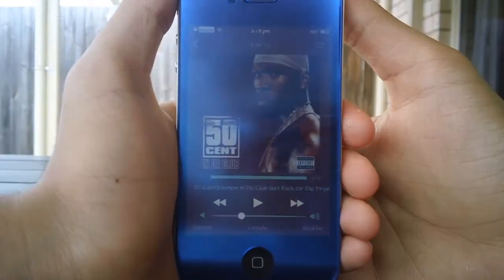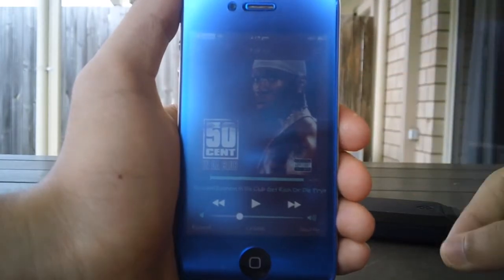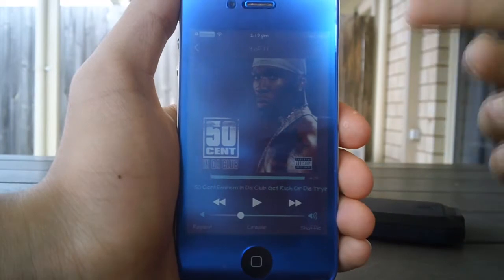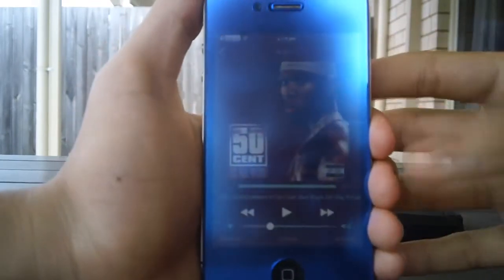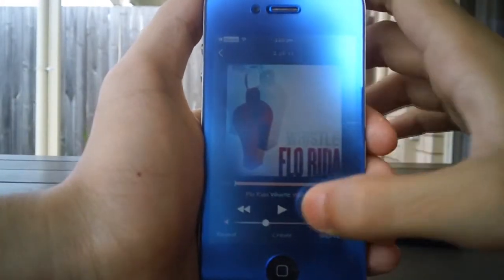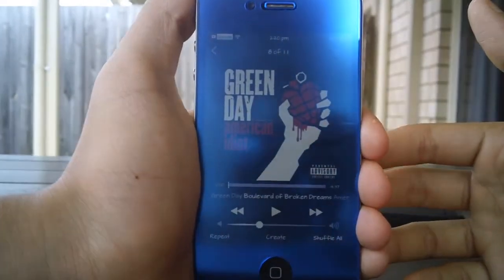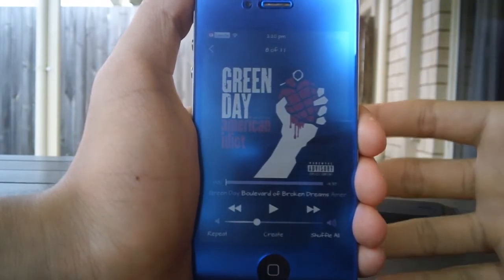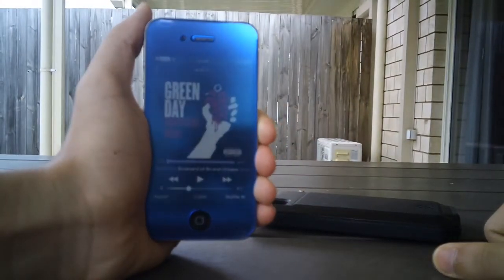iOS 7.0.4 Cydia Tweaks - Colorflow - Customized music app based on album artwork!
Hey guys, this is my short review on Colorflow, a tweak that automatically customizes your iOS 7 music app user interface based on the 'Now Playing' song's album artwork.